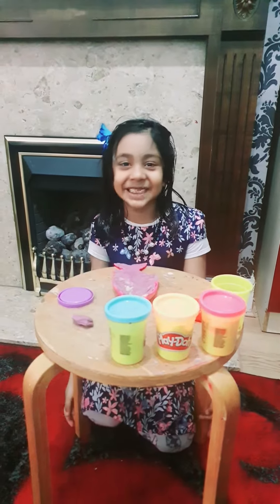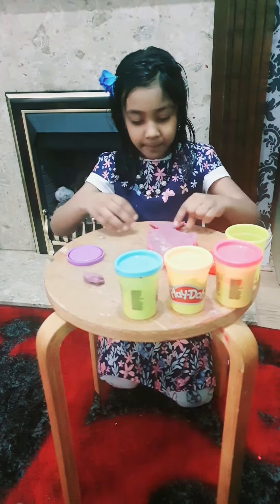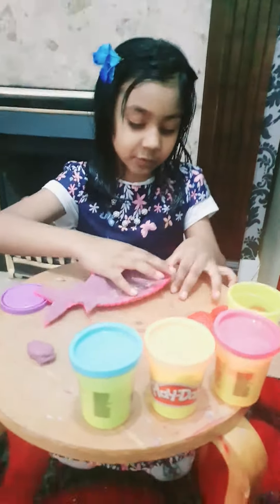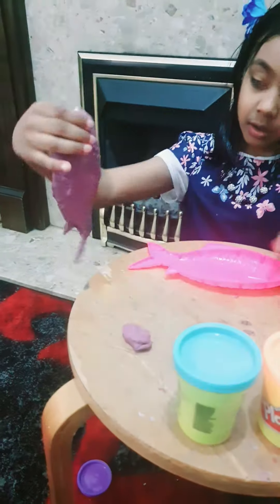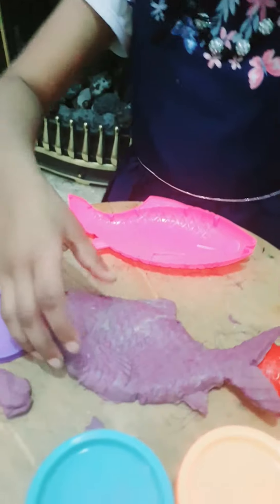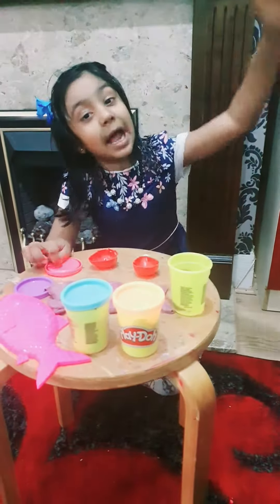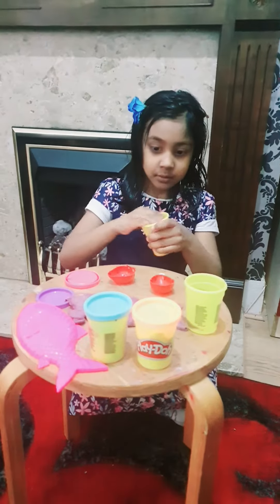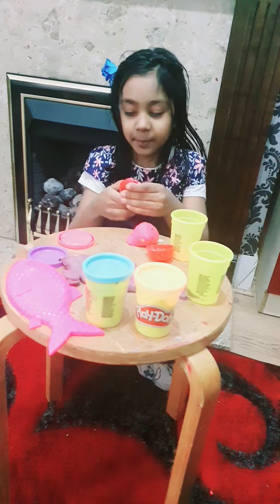tafida playing with playdough